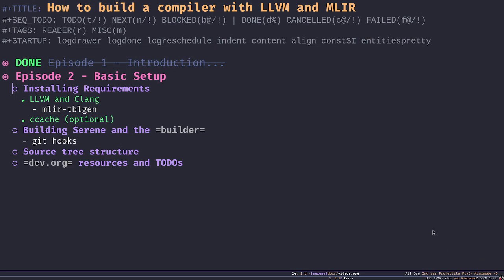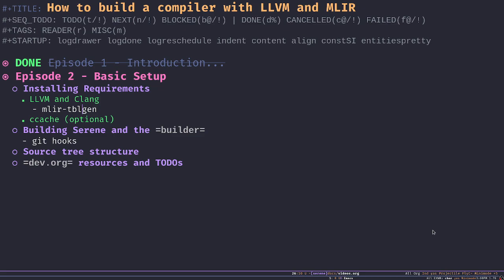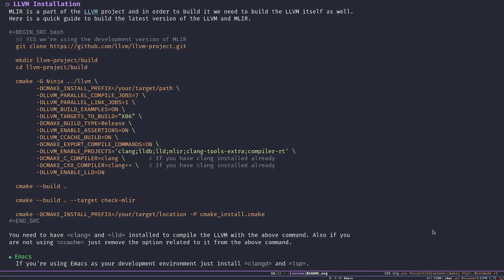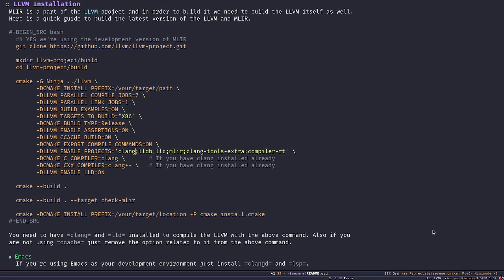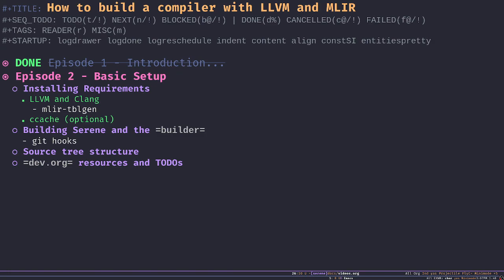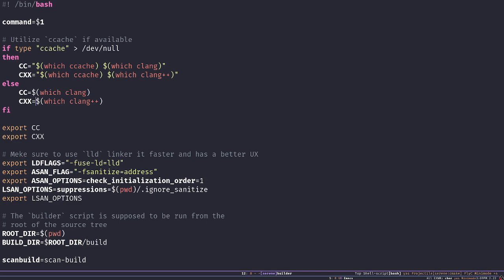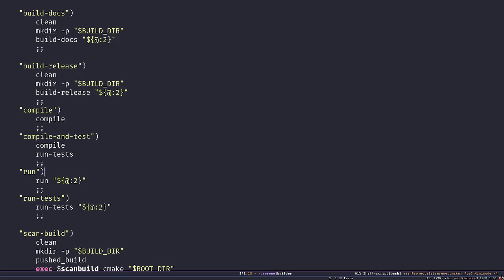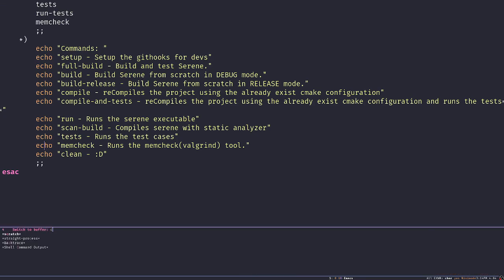[Tutorial] How to build a compiler with LLVM and MLIR - 02 Basic Setup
In this episode of how to build a compiler with LLVM and MLIR tutorial series, we're going through some basic steps to get started with Serene. Including a brief intro to the requirements and the LLVM and Serene's build system and how to build and install LLVM, MLIR.

If you're interested in Serene and this videos series and like to see them continue, please consider supporting me

If you encounter any issues that I can help with, you can use either IRC or Matrix to connect with me, so I can help you as much as I can.

00:00 Introduction
00:23 Requirements
02:33 Instructions to build LLVM
10:23 The builder script
16:29 Development Resources